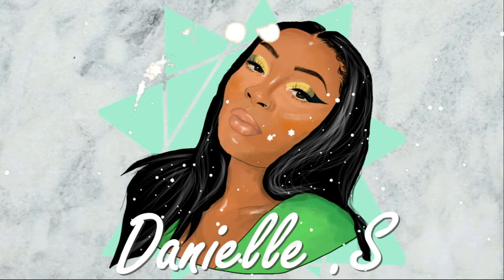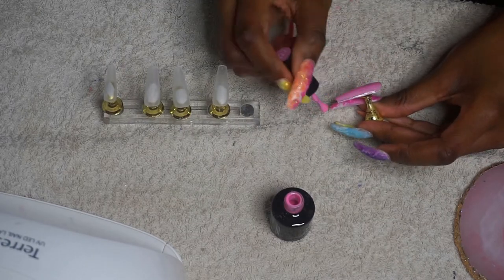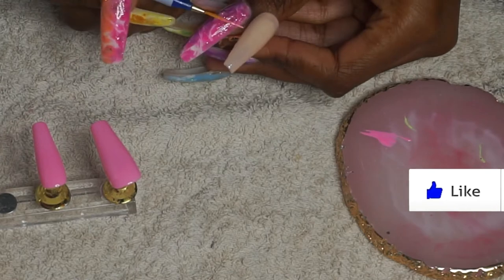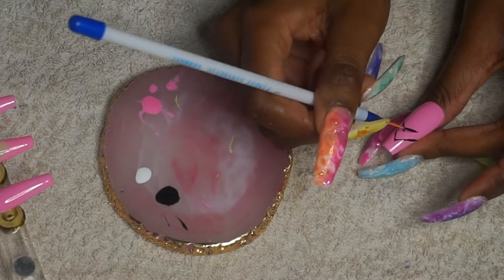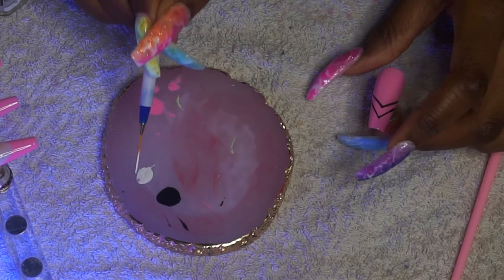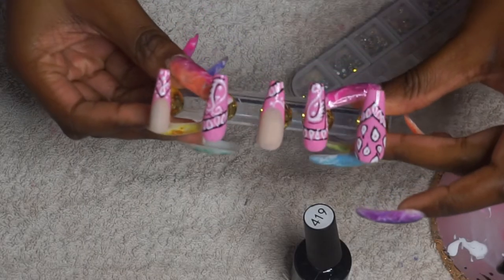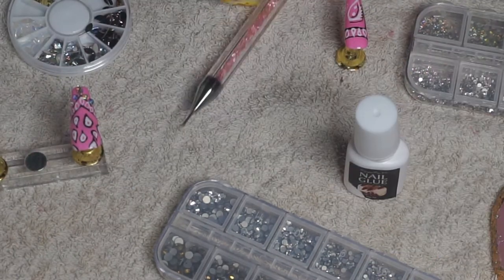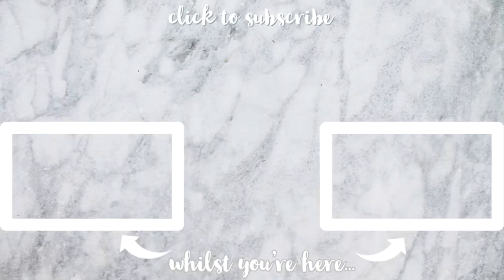PINK PAISLEY BANDANA PRESS ON NAILS | DYS NAILS LONDON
Hey guys, I did say probably for the rest of year I'd be uploading press on nail content to promote my business DYS Nails London which can be found on instagram

You can also shop with us on Etsy

If you are interested in this design, any of the work on my page or have a request just drop me a dm and I'll get back to you as soon as I can.